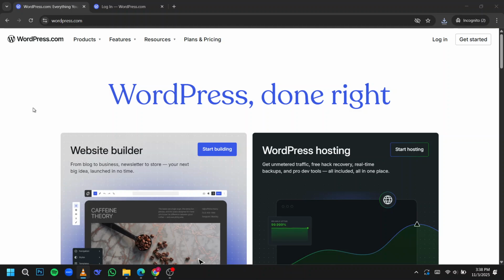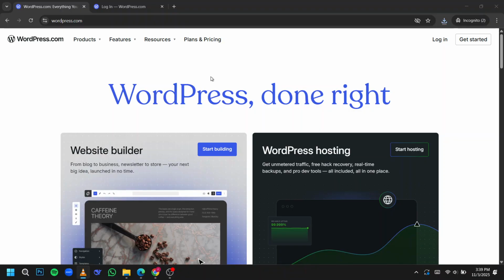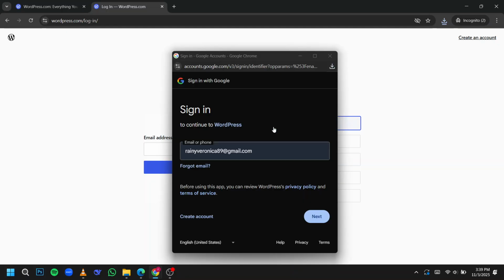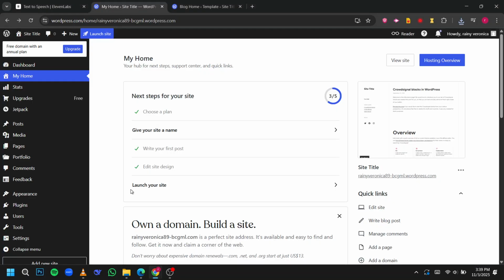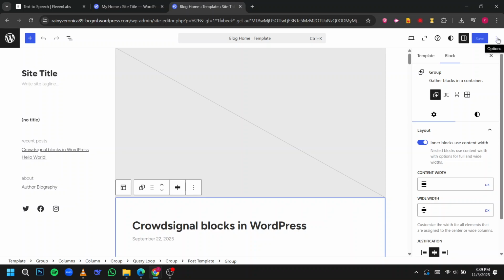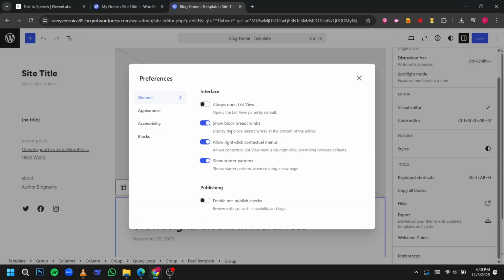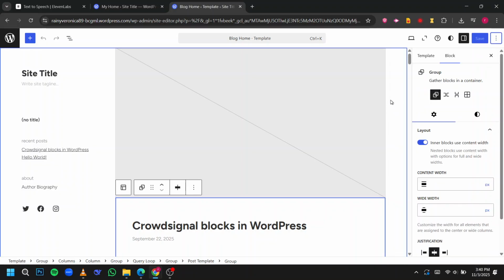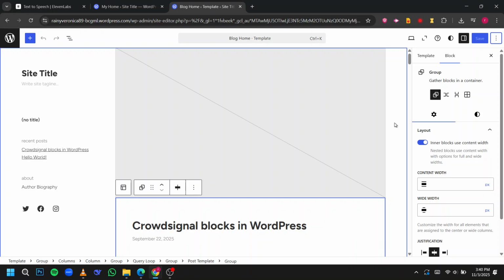Wordpress How To Allow List View Or Contextual View - 2025 (Step by Step)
Wordpress How to Allow List View or Contextual View
In this video, WordPress how to allow list view or contextual view is explained step by step for beginners. You will learn how to switch between list view and contextual view, manage posts and pages efficiently, and customize your WordPress dashboard for better workflow. This tutorial also covers navigating menus, organizing content, and improving site management using these view options.